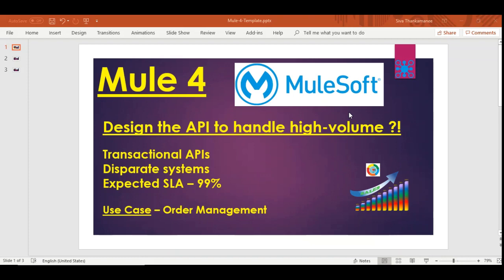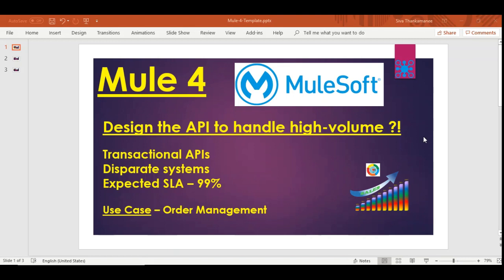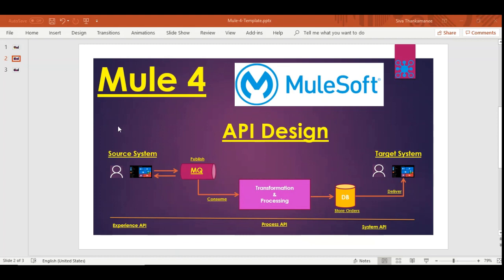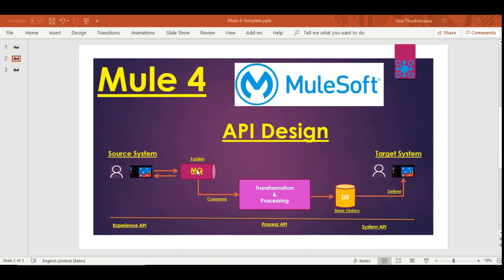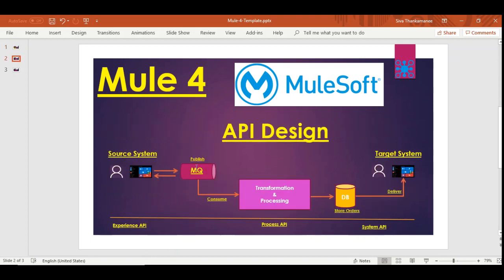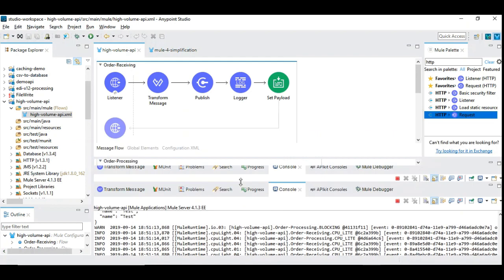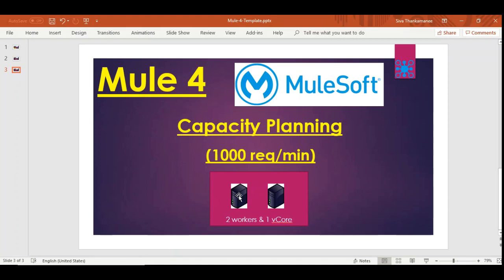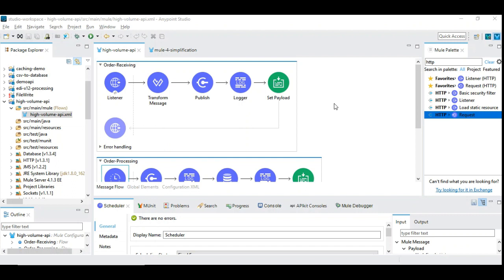MuleSoft | Design Secrets of Resilient REST API for High Volume !!!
This video explains in detail the design and architecture principles of Robust, Resilient REST API.  I have explained in great detail about the design techniques applied using MuleSoft which can be applied in any middleware platforms such as MuleSoft, Dell Boomi, WSO2, AWS, Oracle, BizTalk, etc.  Please feel free to let me know your clarifications and questions, I can explain or come up with the video.